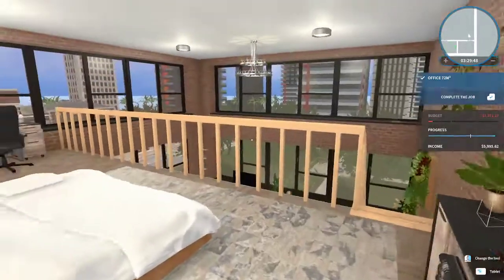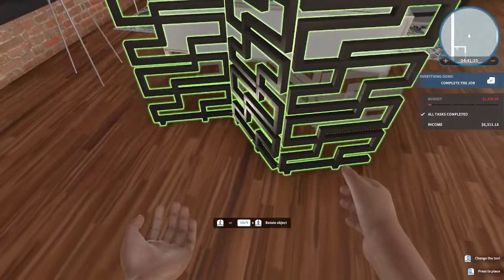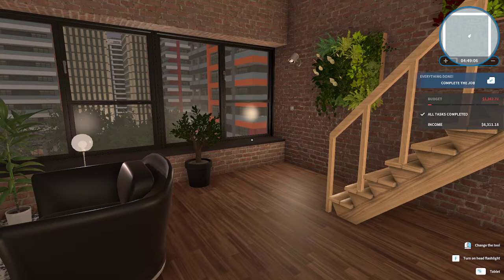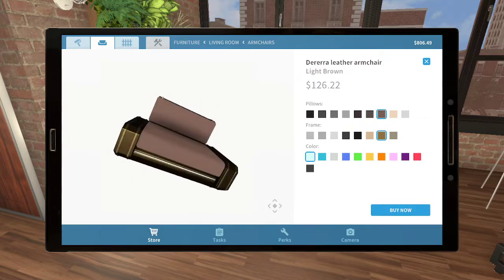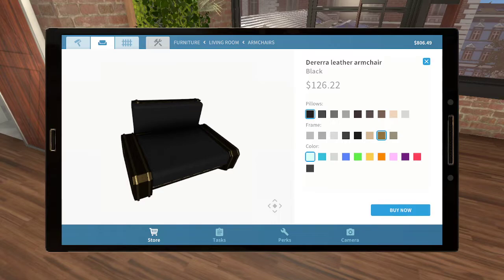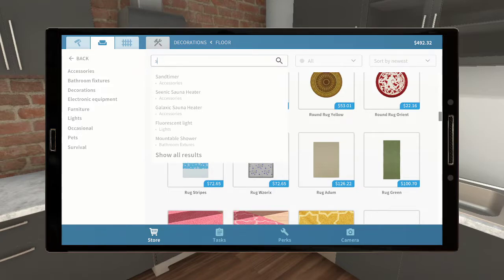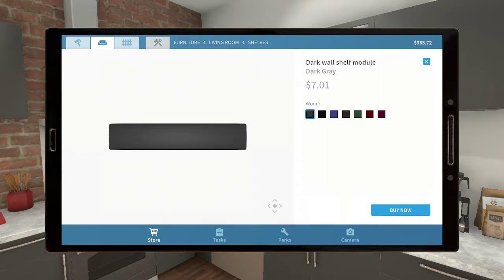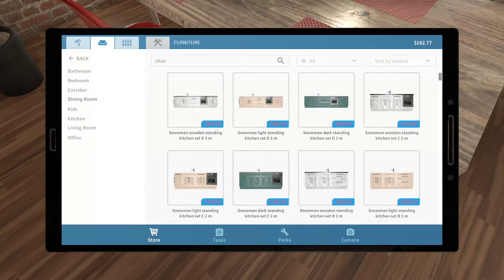House Flipper Luxury DLC New Playthrough Pt 4 - Finishing "A New Chapter"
In this stream I finished the Luxury DLC job "A New Chapter" (and stayed within the budget!).